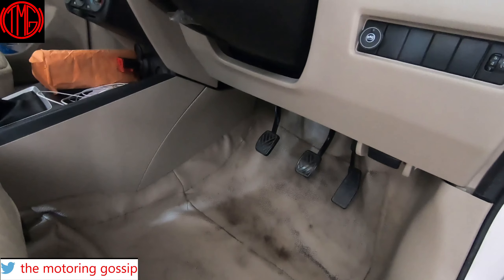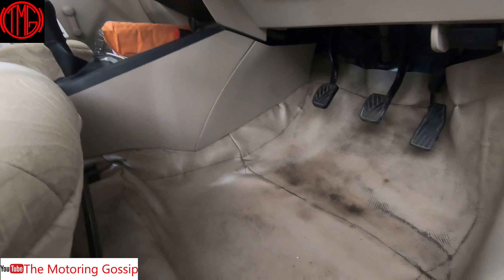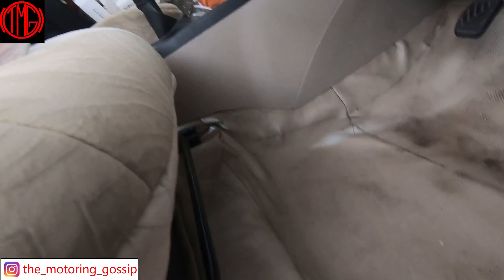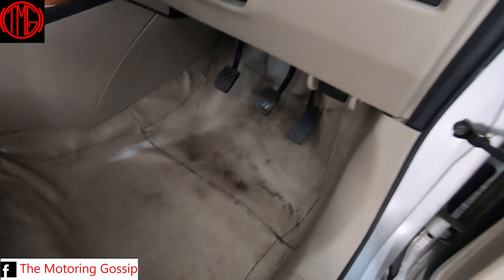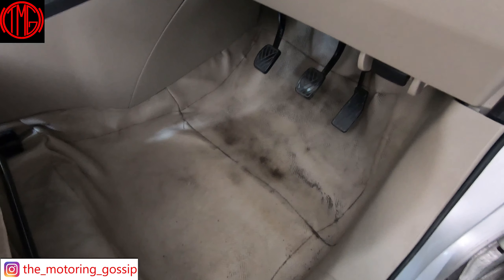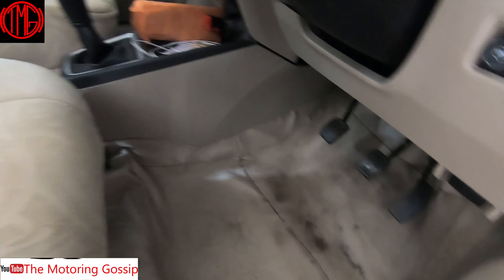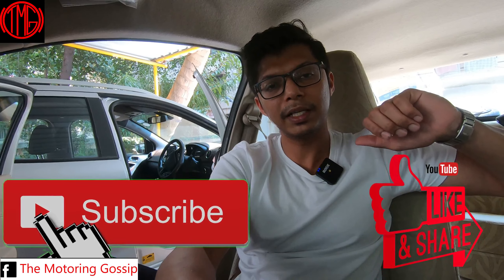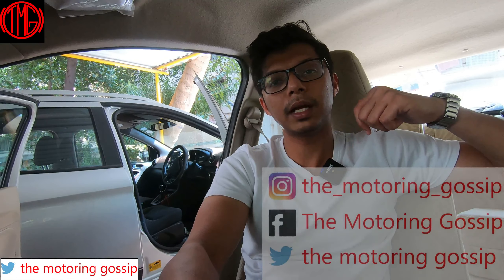7D Mats VS Car Floor Laminate for Ford Freestyle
In this video I explain what a Car Floor Laminate is and what 7D car mats are. Both do a very good job in protecting the car’s factory fitted carpet. I explain the pros and cons of both and which one you should consider buying for your car or your Freestyle.